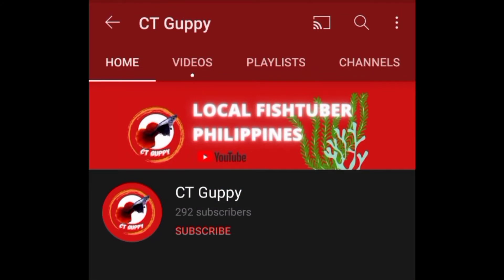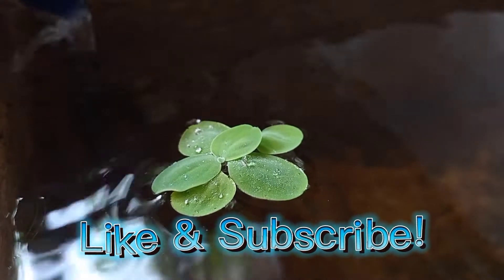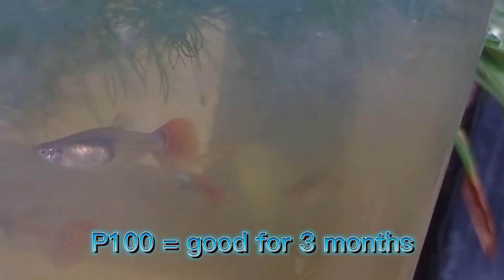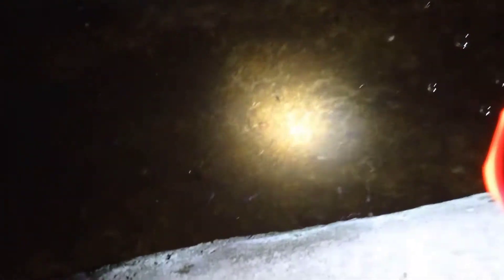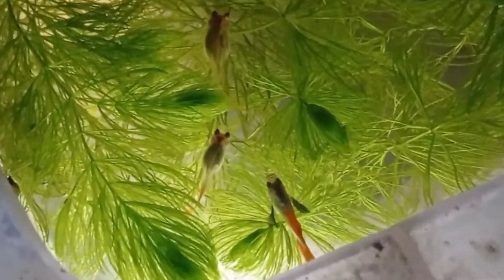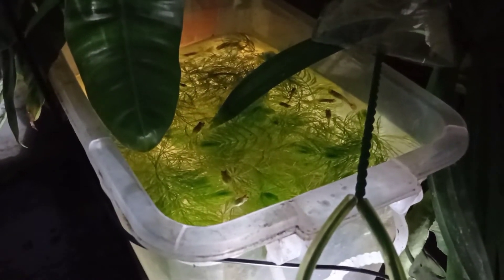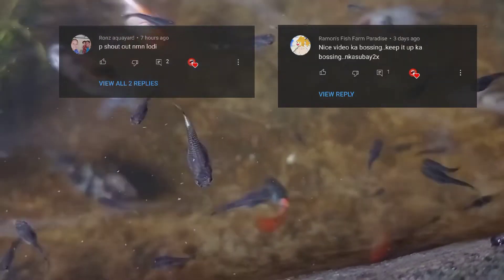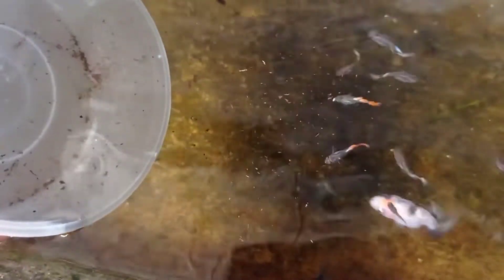HOW TO CONDITION YOUR GUPPY BREEDERS FOR HUNDREDS OF FRY!